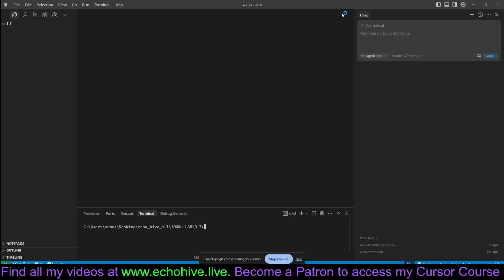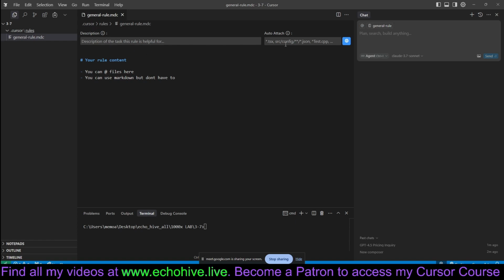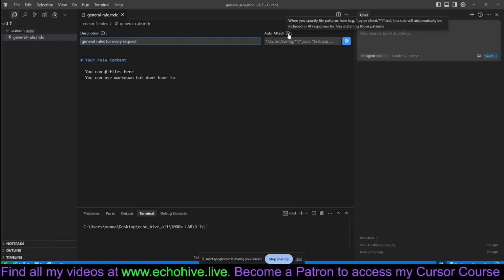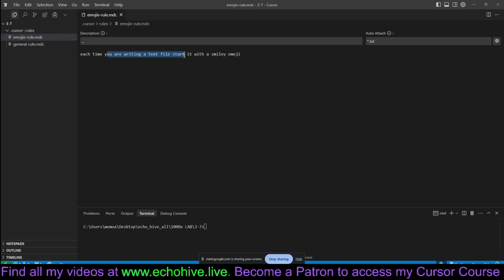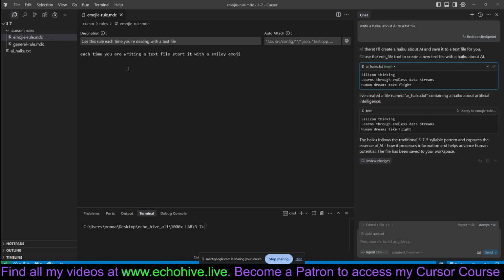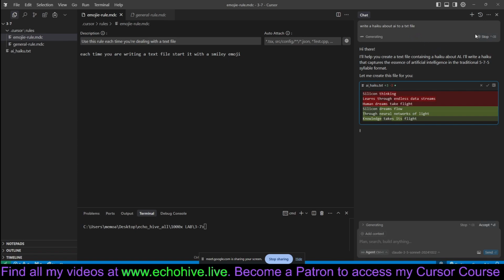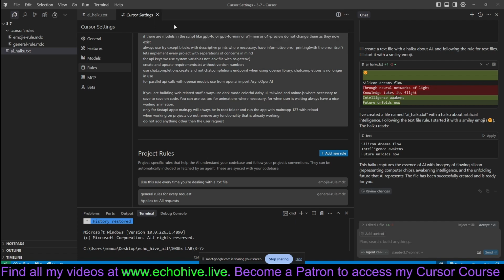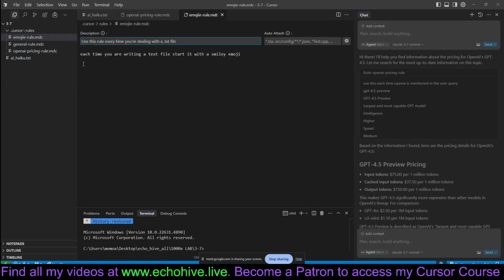How to use the new multi-file rules in Cursor